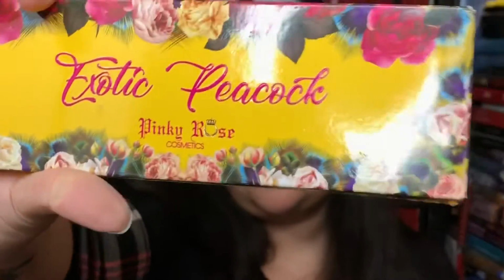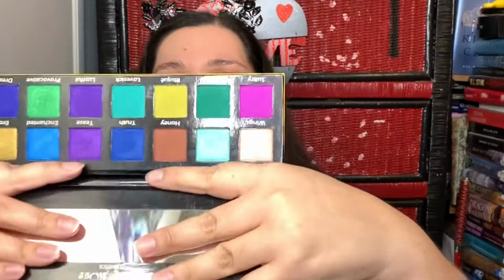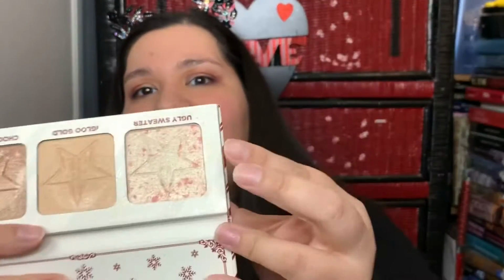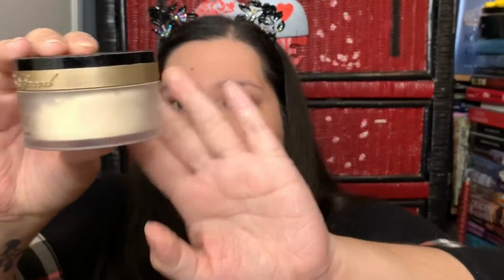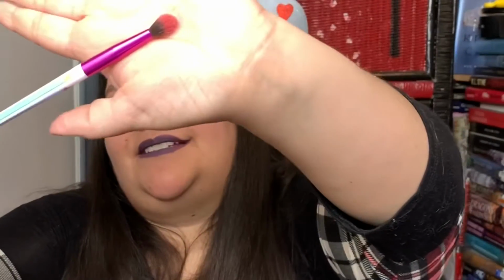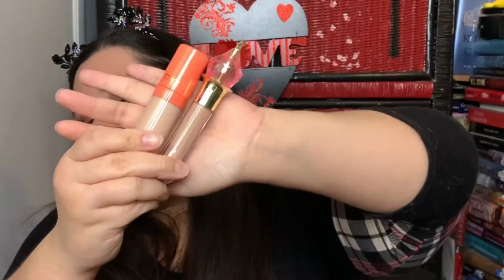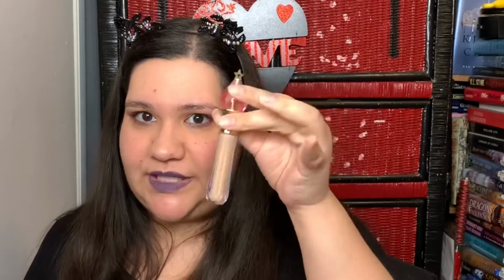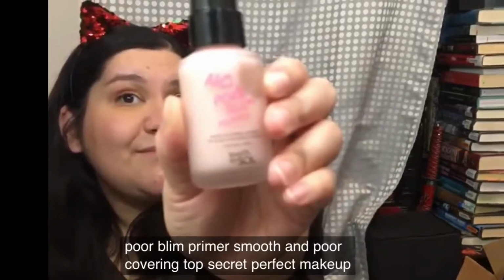Best & Worst Products of 2019!!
Today’s vid is my Best & Worst Products of 2019!! These are products I really only tried in 2019. Yes, it’s long but I cut out 15 minutes, lol. It’s funny that my best and worst products come from ABH lol. These are my opinions...well not even an opinion as it’s a fact if these worked for me or not. Some of these work well for other people though not for me. Also, some things work for me that don’t for others.